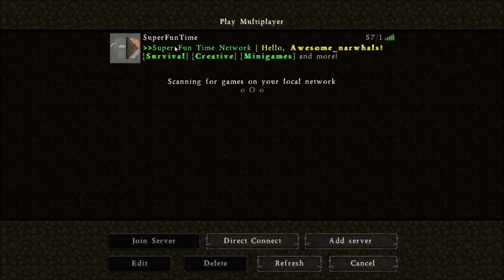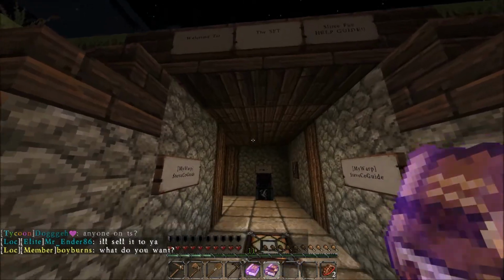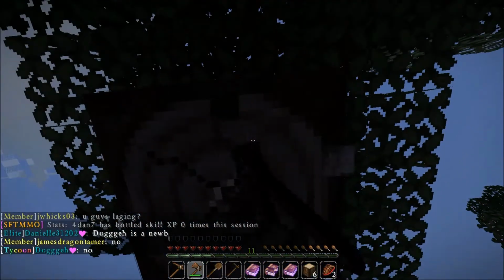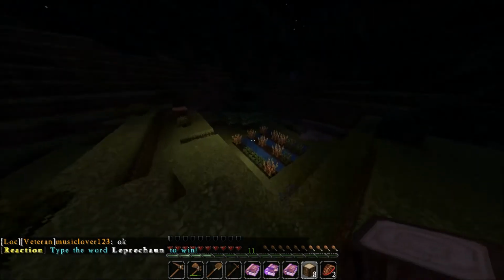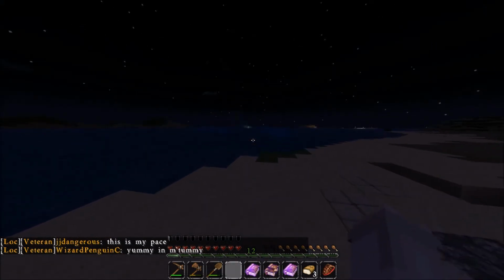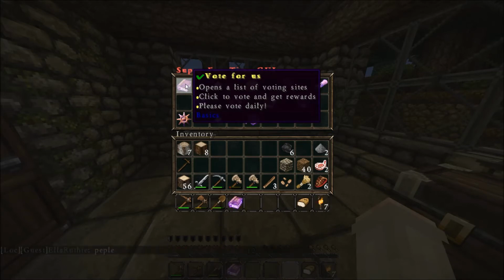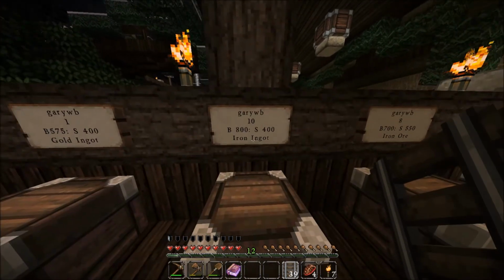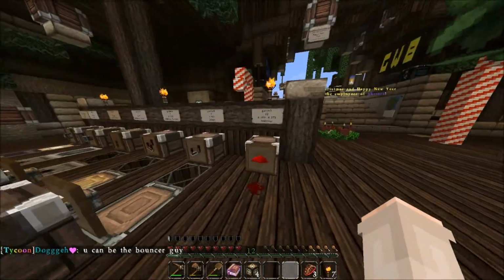SuperFunTime MineCraft - A Beginers Guide to the Server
Welcome to my guide for the MineCraft multiplayer server, SuperFunTime. In this guide I will show you how to join the server and use some of the console commands to warp around the map, set warp points, talk to players and call mods to protect your build.

There are a lot of cool things in this server that I didn't have time to explain but I urge you to try them out yourselves. If you have any questions please put them down in the comments below and I will answer them the best that I can.

If you want to grab some free cash and items on this server vote for them over

Hope you enjoy and see you on the server! Ho Chi